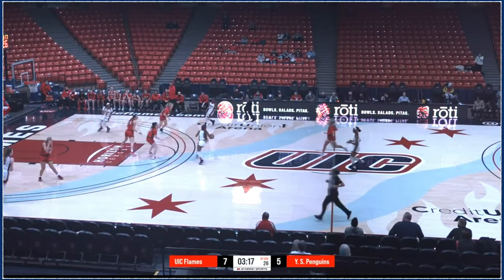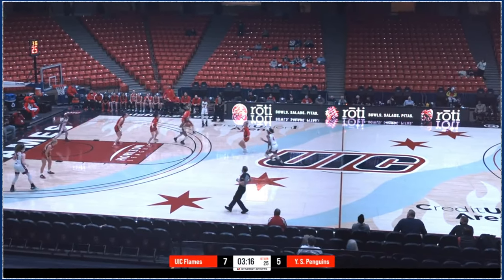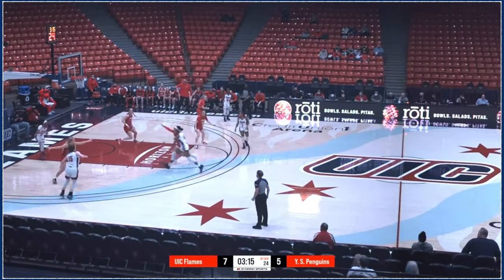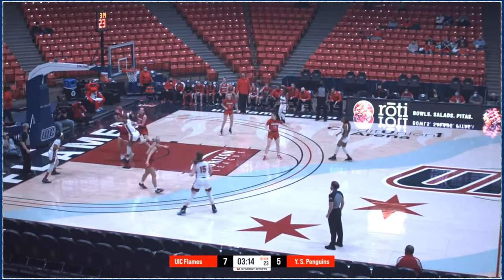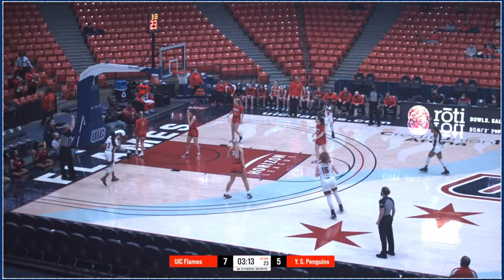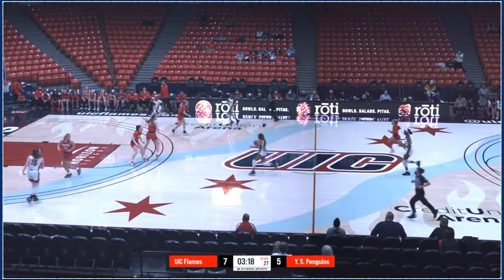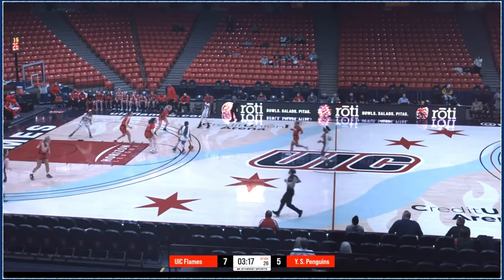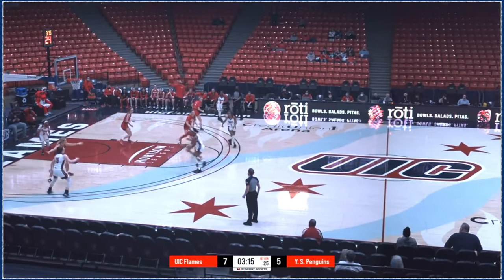Jaida McCloud | UIC WBB | MVC Film Room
Debbie Antonelli in the film with Jaida McCloud of Illinois Chicago Women's Basketball.